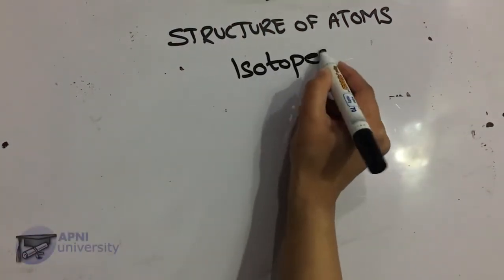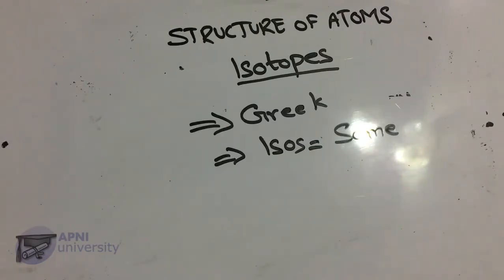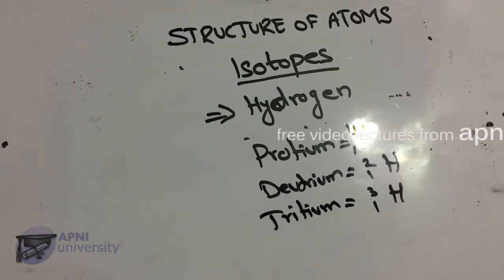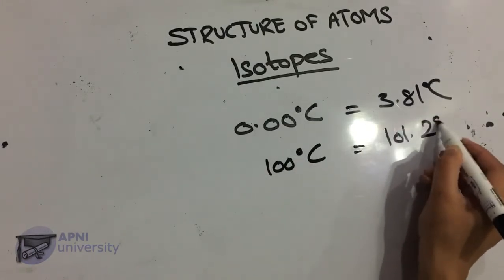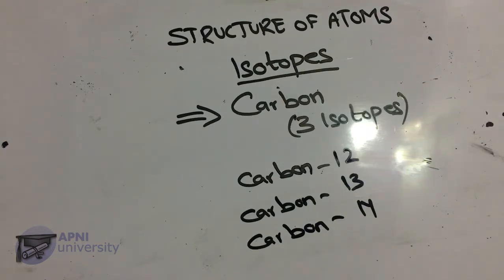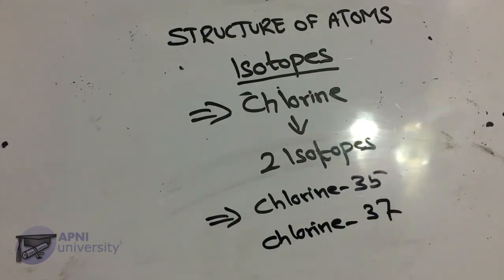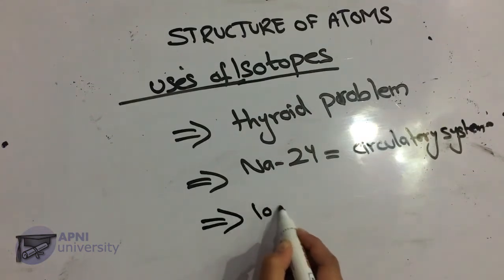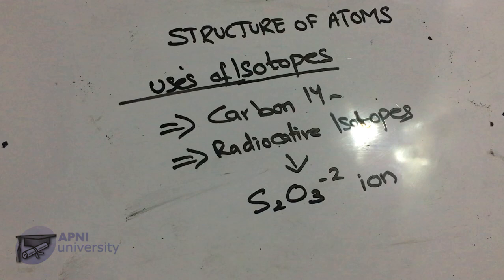Isotopes and Their Uses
ApniUniversity.com provides free Urdu lectures for students from Pakistan.